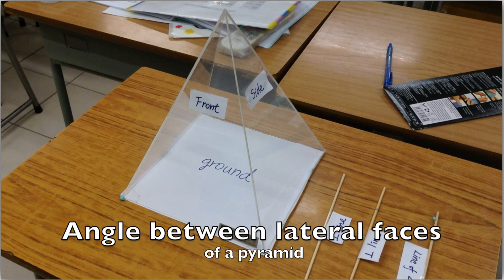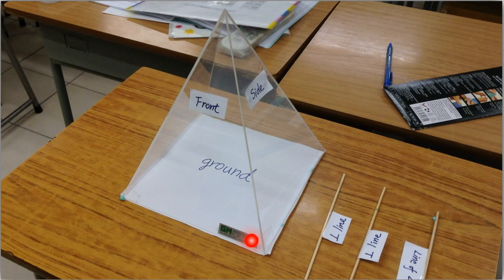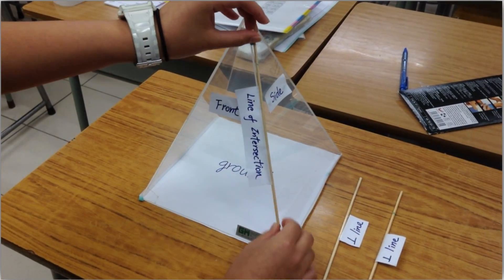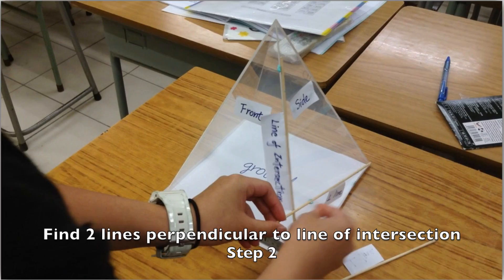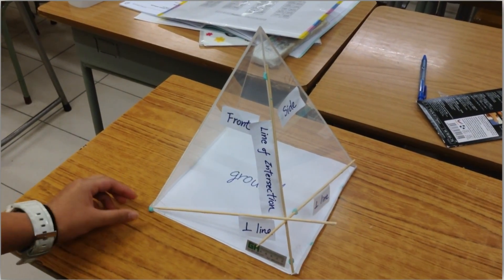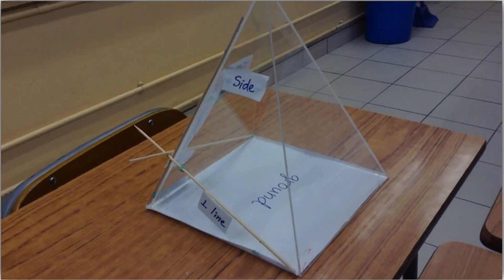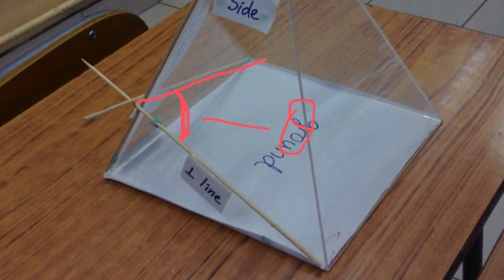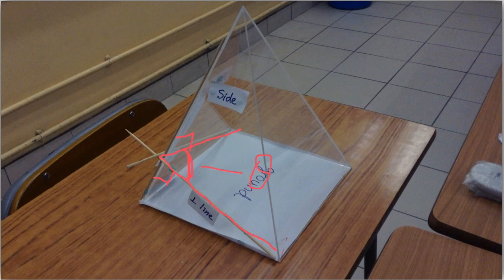Angle between 2 lateral planes (pyramid)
This video is about Angle between 2 lateral planes (pyramid)